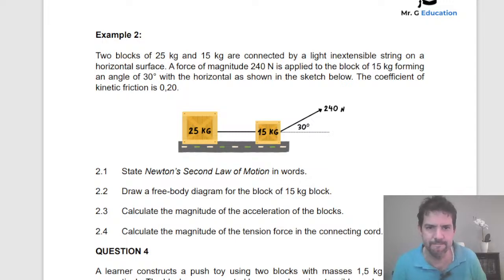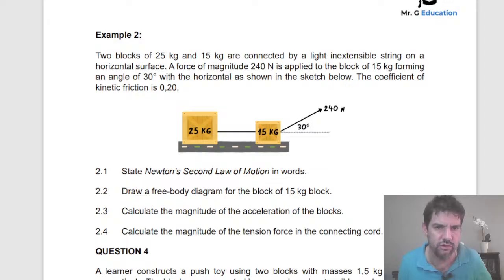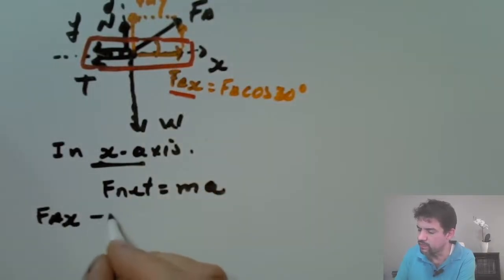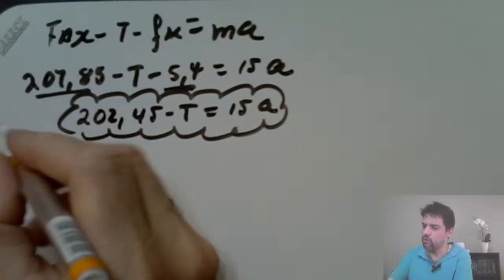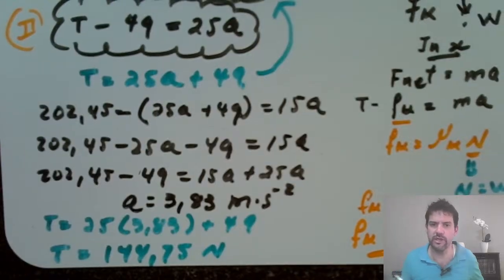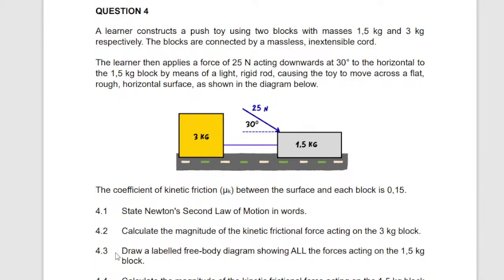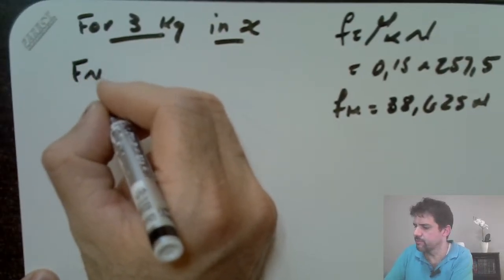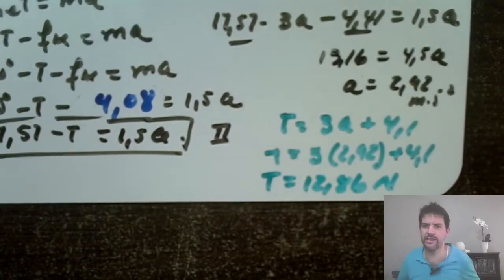Grade 11 Physics Live | Newton’s Laws: Two-Object Systems & Friction (CAPS)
In this live lesson, we solve Grade 11 Newton’s Laws problems involving:

- Two connected objects
- Tension in a cord
- Forces acting at an angle
- Kinetic friction

These exam-style questions require free-body diagrams and careful application of Newton’s Second Law.

The content is aligned with the CAPS Physical Sciences curriculum.

📘 Mr G Physics